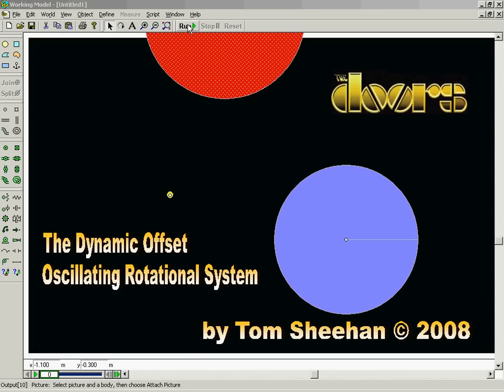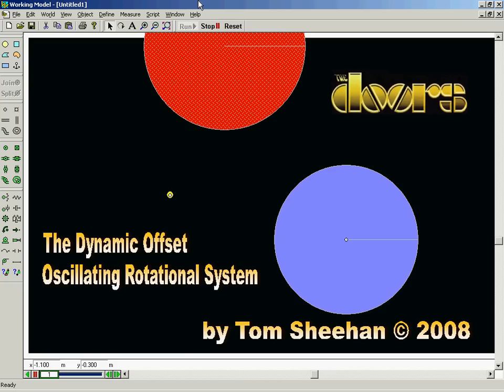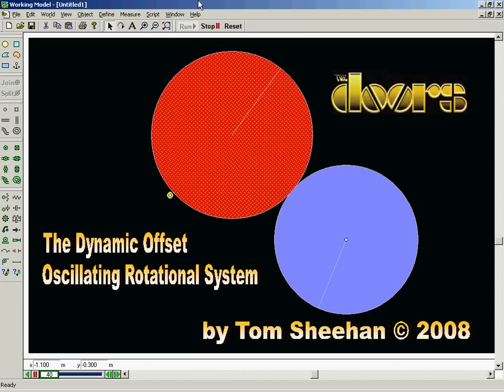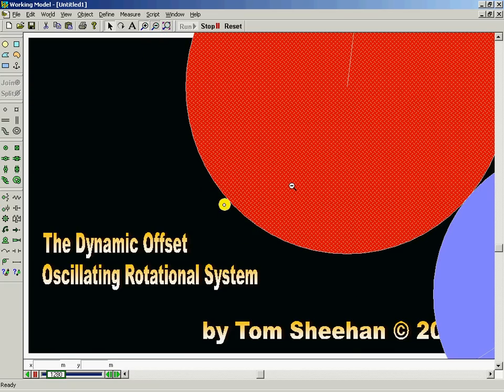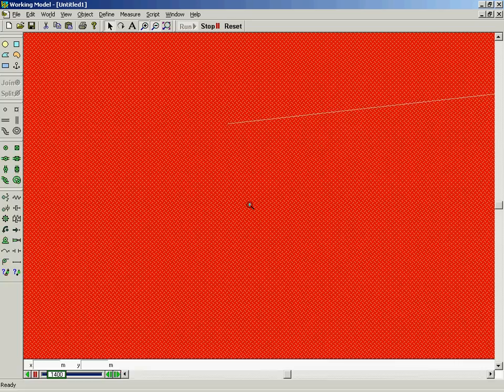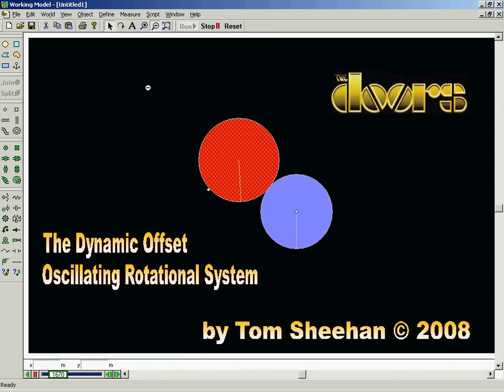The DOORS Gravity Wheel in WM2D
This is a working gravity wheel in Working Model 2D.

My PC is older, so the video isn't smooth, but this is working in real time.